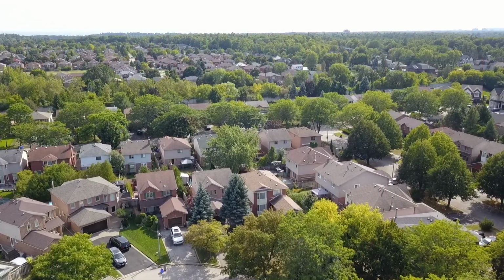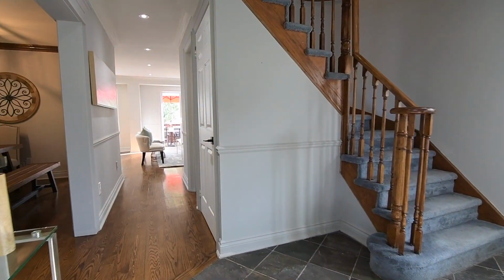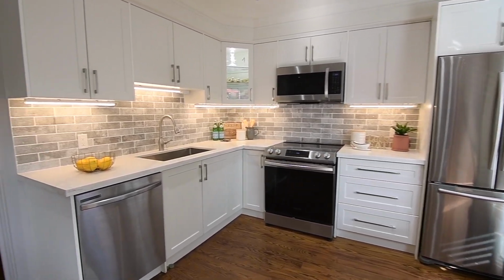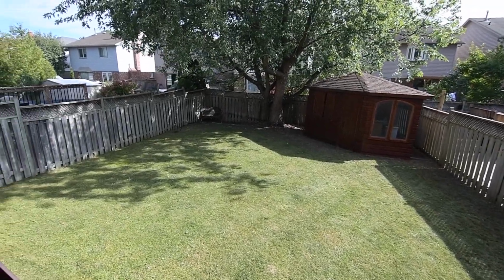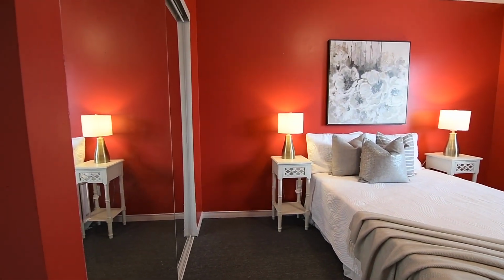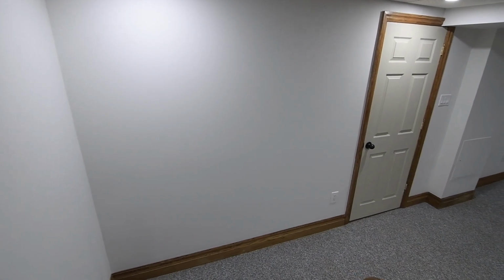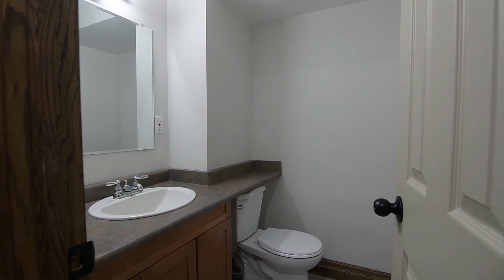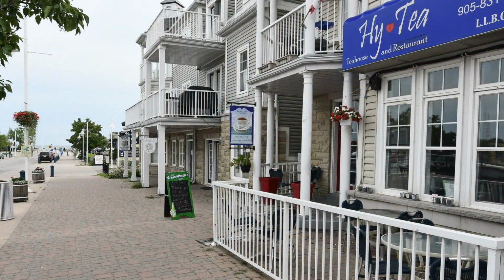217 Wilcroft Court, Pickering - Open House Video Tour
Nestled on a quiet court minutes from Rouge National Urban Park, on a premium sized lot that is almost 200’ deep - welcome to 217 Wilcroft Court, a well-maintained three bedroom home with four washrooms situated within West Pickering’s very desirable Highbush neighbourhood.

Landscaped front and back, and enjoying a wonderful sense of privacy - the home has a pool-sized backyard retreat shaded by a gorgeous, mature maple tree; while mature evergreens and shade trees line the driveway, which can accommodate parking for up to ten vehicles, in addition to the attached single car garage.

Interlocking stone wraps around from the front of the garage to the main entrance - which opens into a slate-tiled foyer of a main level with warm and inviting principal rooms, all showcasing beautiful finishing details.

Throughout these rooms and the main hallway is the richness of plank hardwood flooring - with the dining room showcasing a custom built-in oak wall cabinet, as well as oak crown moldings, the crown molding having been continued into the adjacent living room. Here, a north-facing bay window allows for diffused natural light, while the contemporary farmhouse chandelier in the dining area enhances the warm ambiance of these elegant entertaining spaces.

The entire main level also features deep baseboards - while crown moldings, pot lighting, and chair rail elegantly finish the foyer, main hallway, and the family room - which is fully open to this home’s new kitchen, and with both of these spaces enjoying south-facing exposures.

The bright, modern design of the kitchen showcases cabinetry with accent lighting; quartz counters and a brick back splash; as well as a stainless steel double wide under mount sink, built-in microwave and dishwasher, oven with smooth surface cooktop, and a French door fridge - and bathed in light through a bay window is a cozy breakfast area, which overlooks the backyard.

Off the family room is a sliding door walk-out complete with interior blinds to the backyard - which opens onto a large, newly stained custom cedar entertaining deck that has privacy lattice on its west and east sides - and which overlooks a pool-sized yard with a storage shed, and a lovely sitting area under the shade of the maple tree.

The main level also features a powder room with a slate-tiled floor, chair rail, and a vanity with an elegant drop-in basin; and the foyer has a mirrored door double closet, a secondary side entrance into the home, and a staircase with an oak hardwood railing to the upper level - this level showcasing three naturally bright bedrooms, two washrooms, and a laundry area.

The main 4-pc washroom features a tiled floor and bath area, its updated vanity having a countertop basin and upgraded lighting; the carpeted second and third bedrooms have good-sized south-facing windows, space for study areas, and double closet with mirrored doors; and the laundry area has an LG front load washer and dryer with a folding counter above them.

The hallway’s plank hardwood flooring is also showcased in the lovely master suite - which has a sitting area by its bay window; a spacious 4-pc ensuite washroom with a tiled floor, a tiled bath and shower area, as well as a vanity with upgraded lighting; and the bedroom  also features a wall-to-wall closet with mirrored doors.

The fully finished lower level features a cold room and storage under the staircase - and this level, with its open concept layout, offers exceptional living and entertaining space, while also having future potential for conversion into a basement suite.

Featuring broadloom, oak trims and baseboards, pot lighting, and a 2-pc washroom - the large recreation area has two distinct spaces: a family media room showcasing a custom built-in oak wall unit with a gas fireplace; while the games room has an oak storage cabinet and wall ledge - the built-in wall unit on this level, and the wall cabinet in the main level dining room, customized by a Red Seal certified carpenter.

Minutes to the trail system that winds its way throughout the natural beauty of nearby Rouge National Urban Park; a short walk to Westcreek Public School; within the catchment area of Frenchman’s Bay Public, St. Monica Catholic Elementary, Dunbarton High, and St. Mary Catholic Secondary Schools for their French Immersion programs; and also minutes to a wide variety of shops, restaurants, and services along Kingston Road for everyday conveniences - this home is also just a short drive to the Pickering Town Centre Mall, the GO Station, and has easy access to Hwy 401 - as well as being close to the shopping, entertainment, and waterfront enjoyment of Pickering’s beautiful Frenchman’s Bay community along Lake Ontario.